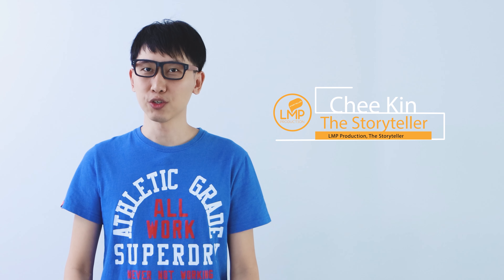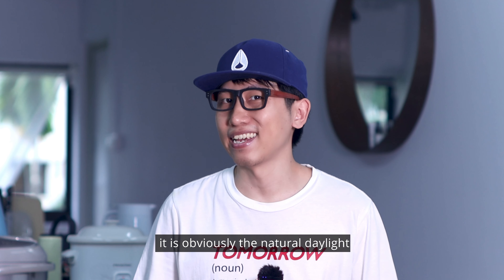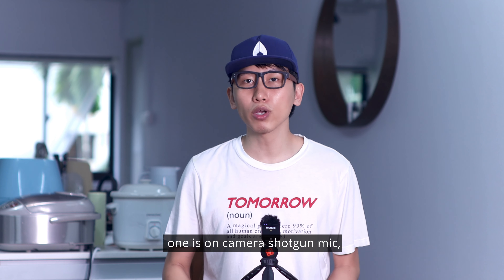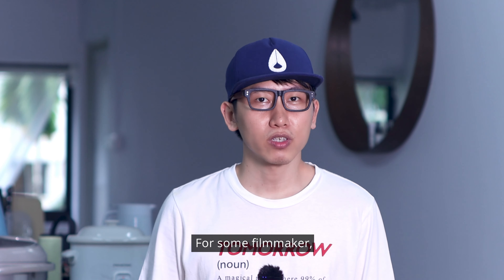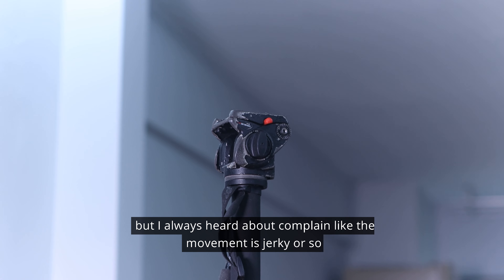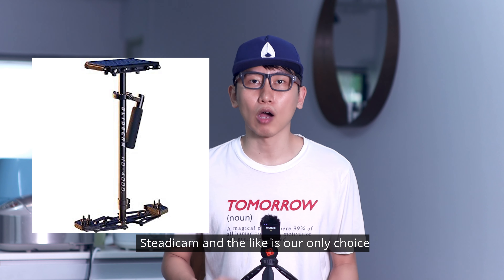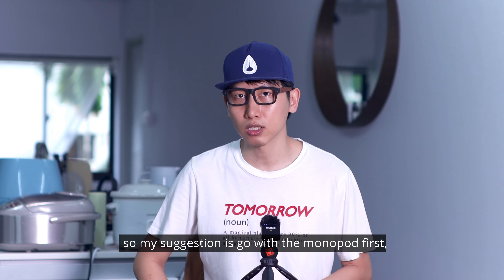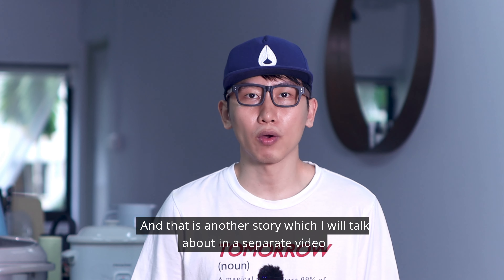Wedding Filmmaker EP3 : Gear Part II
Hi all~ Here comes EP3 of "Making Wedding Filming into a Viable Business" video series! What other tools needed for wedding filmmaking beside camera and lenses?